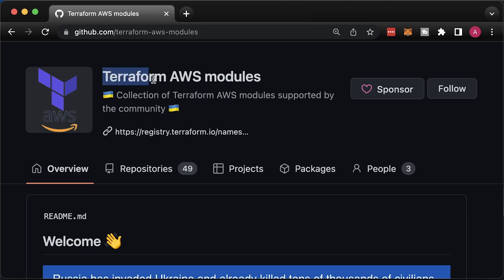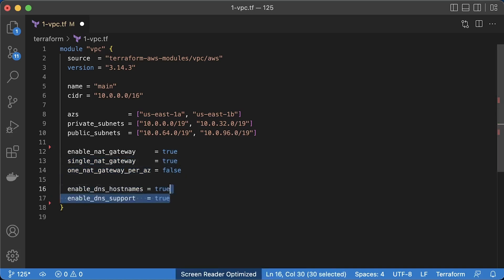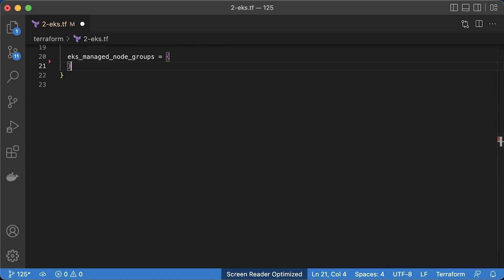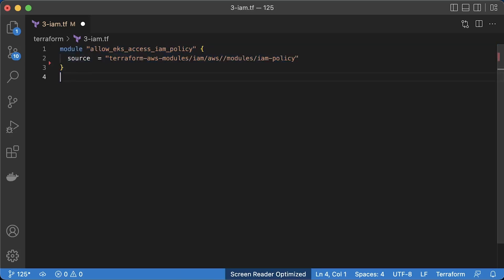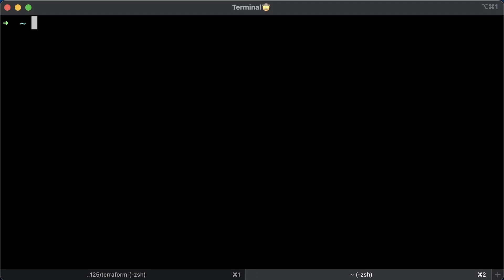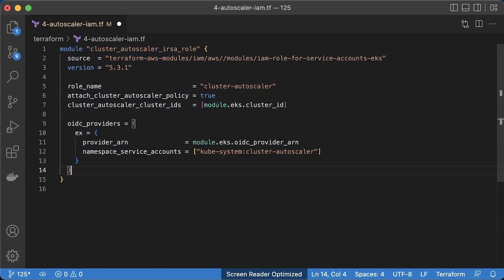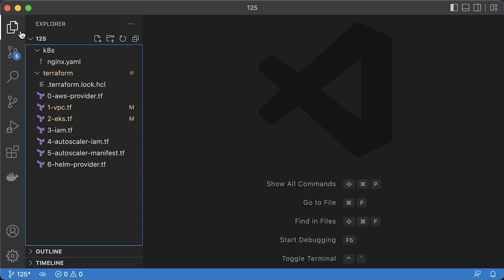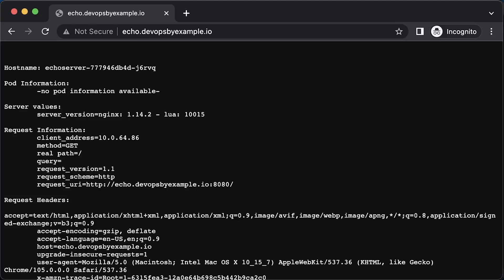How to create EKS Cluster using Terraform MODULES (AWS Load Balancer Controller + Autoscaler + IRSA)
⏱️TIMESTAMPS⏱️
0:00 Intro
0:43 Create AWS VPC using Terraform
2:44 Create EKS using Terraform
5:31 Add IAM User & Role to EKS
9:48 Deploy Cluster Autoscaler
12:41 Deploy AWS Load Balancer Controller